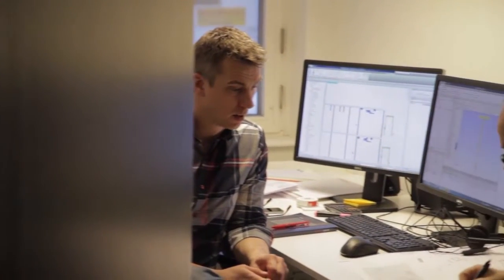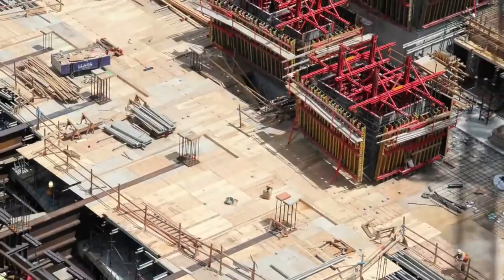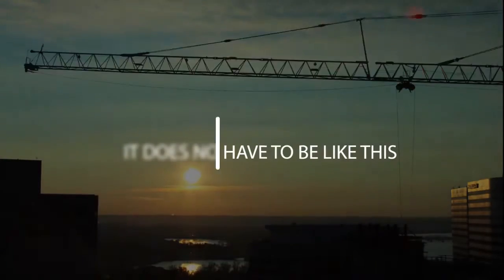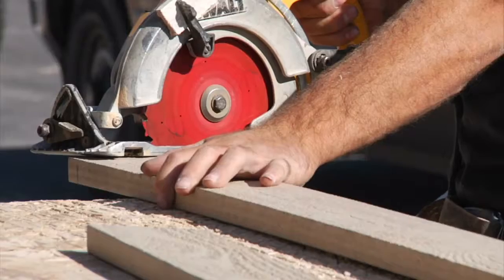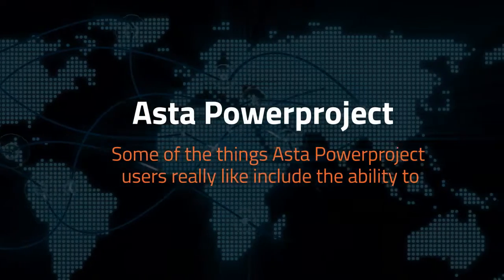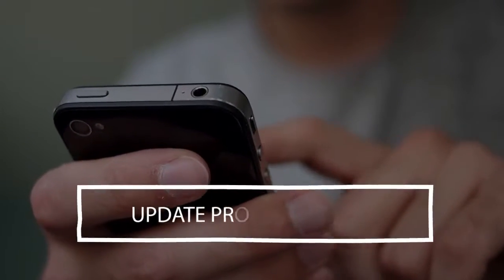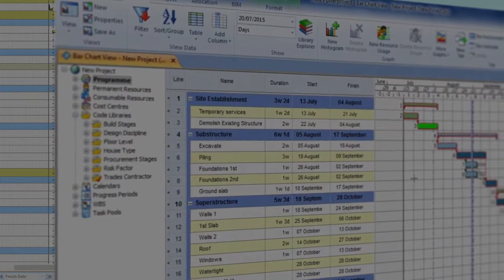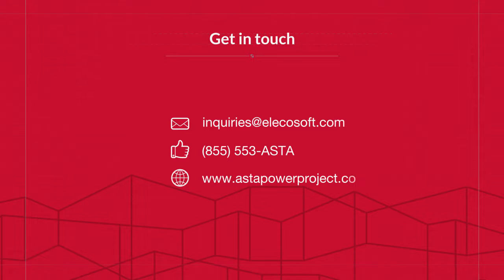A scheduling tool designed for construction